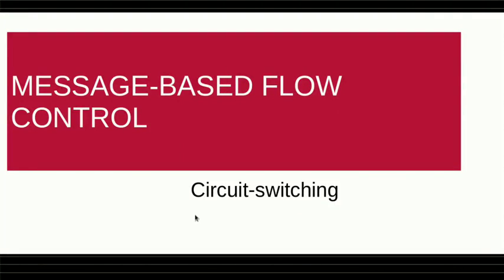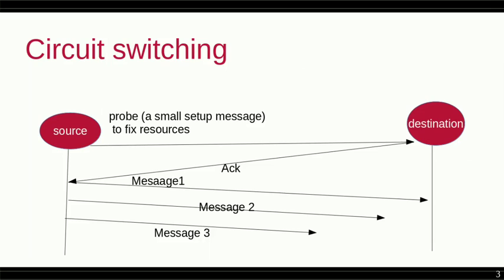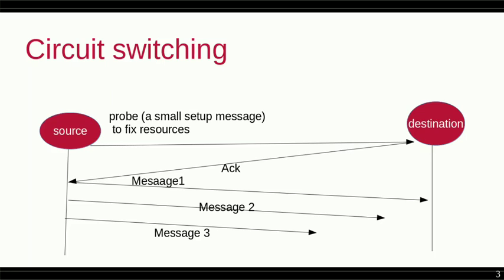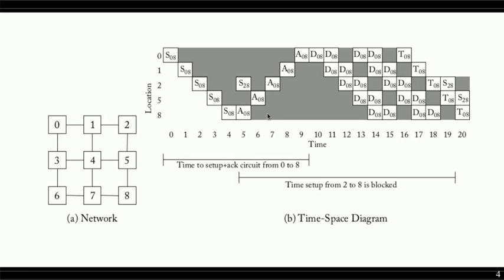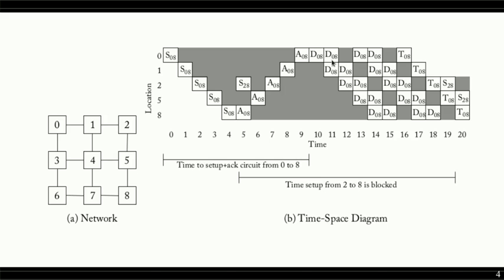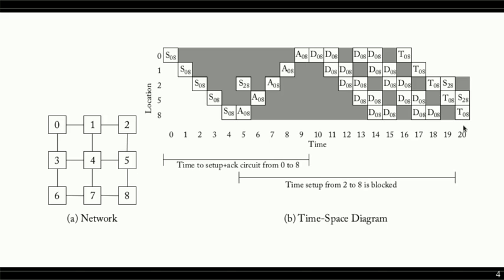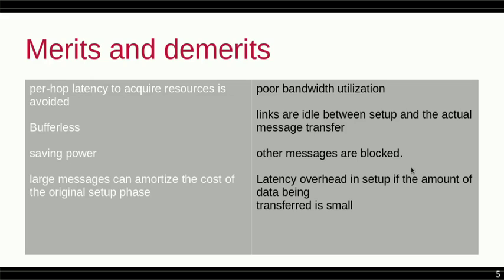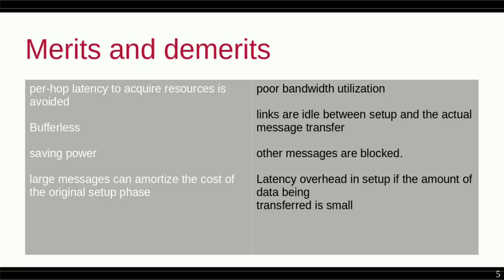circuit switching | part2 flow control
granularity-
the scale or level of flow